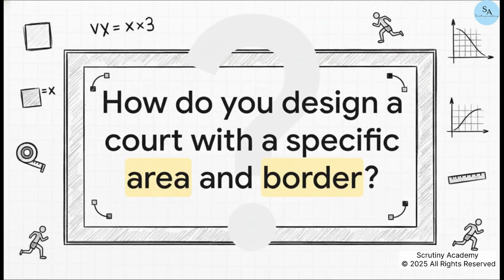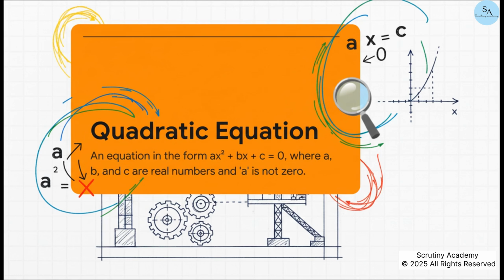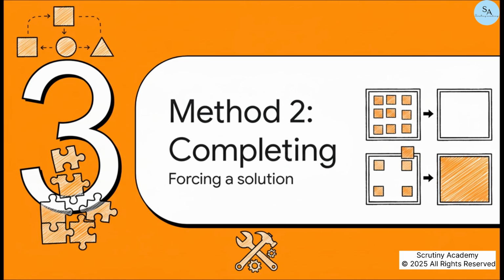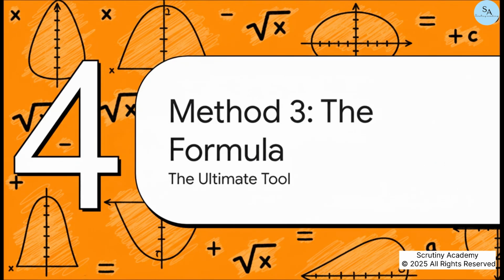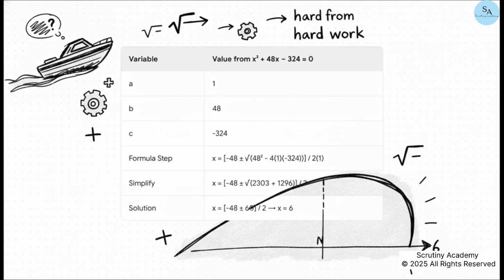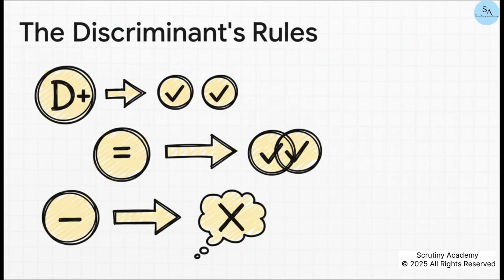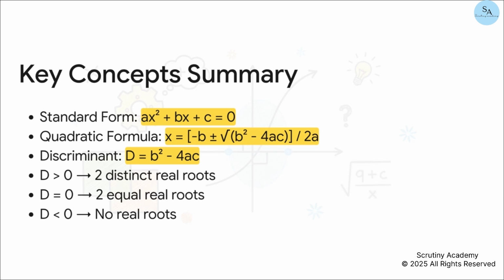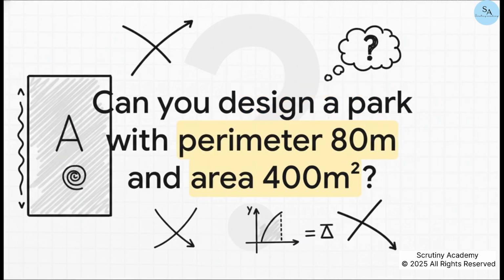Quadratic Equations Full Chapter | Class 10 SSC Maths Chapter 5 | One Shot Explanation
Welcome back to Scrutiny Academy! In this video, we master Class 10 Maths Chapter 5: Quadratic Equations.
Quadratic Equations are the backbone of Algebra in the SSC syllabus. Many students get confused between the "Factorization Method" and the "Quadratic Formula." In this video, I explain both methods clearly so you never make a mistake in your board exams.
📝 Topics Covered in this Video:
 * Standard Form: Understanding ax^2 + bx + c = 0.
 * Finding Roots: How to find the value of 'x'.
 * Factorization Method: Splitting the middle term (Easy tricks!).
 * Quadratic Formula: Using the formula when factorization is difficult.
 * Nature of Roots: Understanding the Discriminant (b^2 - 4ac).
 * Word Problems: How to convert sentences into equations.
⏳ Timestamps:

💡 Important Formulas Cheat Sheet:
 * Standard Form:
 * Quadratic Formula:
 * Discriminant (D):
📌 Nature of Roots Rules:
 * If D greater 0: Two distinct real roots.
 * If D = 0: Two equal real roots.
 * If D less than  0: No real roots (Imaginary).

📚 Homework Challenge:
Find the roots of the equation: 2x2 – 5x + 3 = 0.